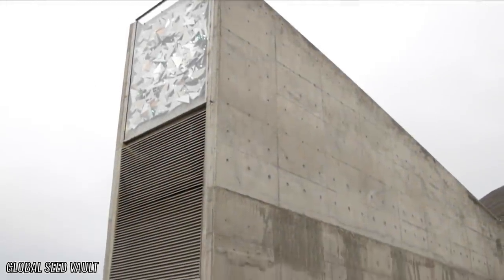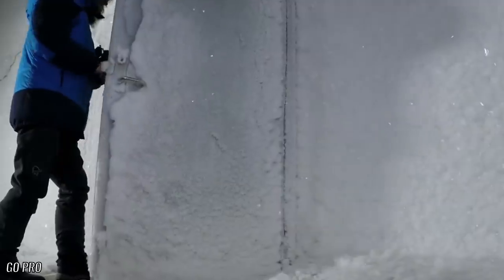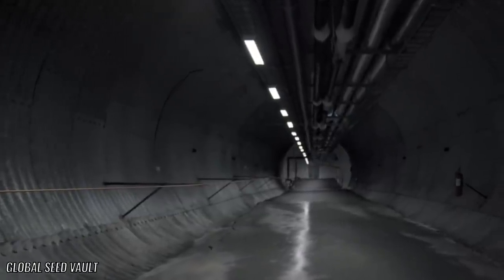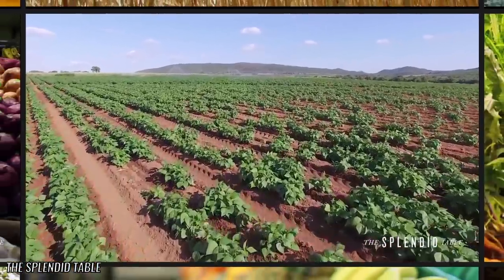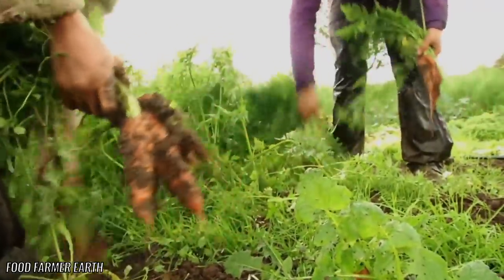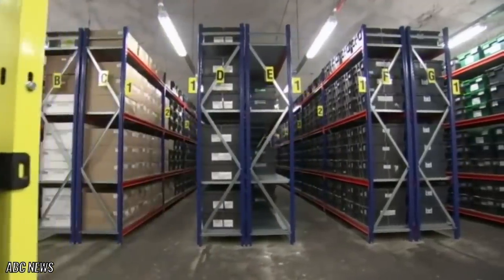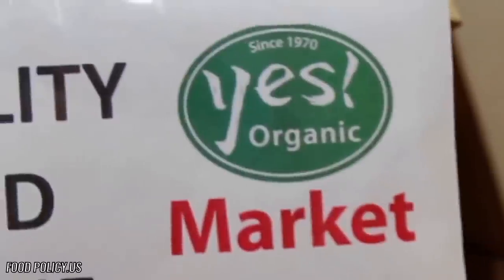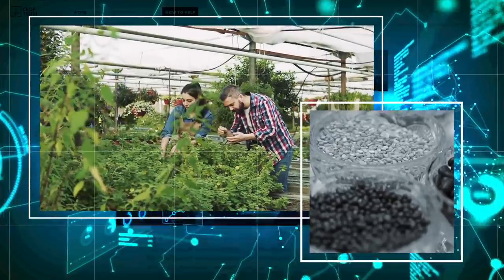The Vault That Will Save The World If It's All Over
What would happen if everything came to an end? Well, this vault is the safe that will save the world. Since it will both save us and the environment at the same time. The Svalbard Global Seed Vault, located on a remote island in the northern regions of Norway, houses the world's largest variety of plant genetics and seeds. It’s not the only seed vault in the world but it may be the most important.

It serves as a backup for all other seed vaults around the world. Buried deep inside a mountain and encased in concrete, the facility was built to survive a doomsday scenario and in the process preserve humanity’s most precious resource, seeds.